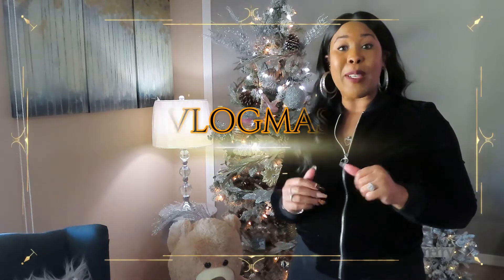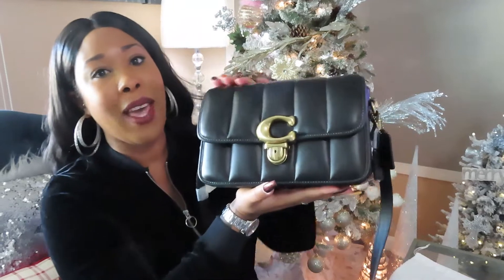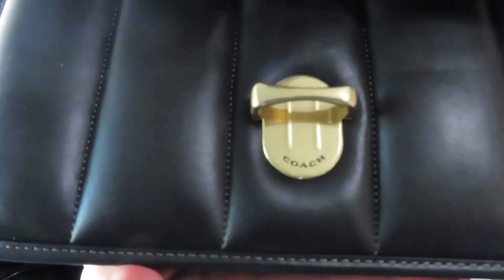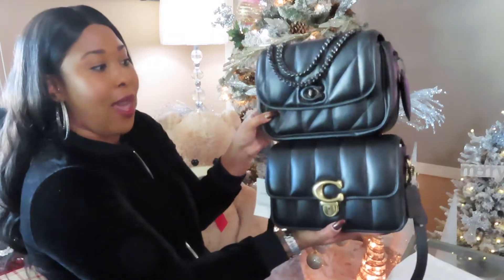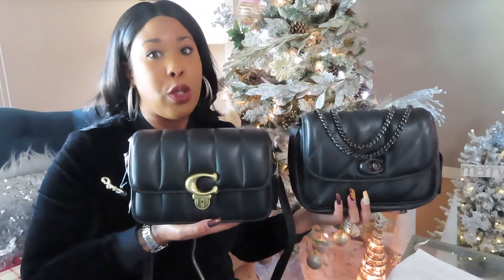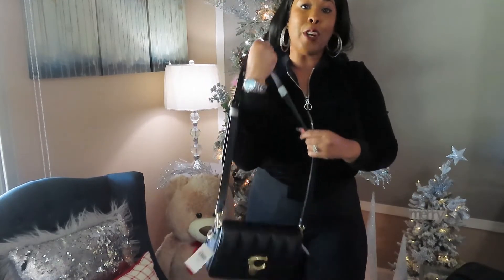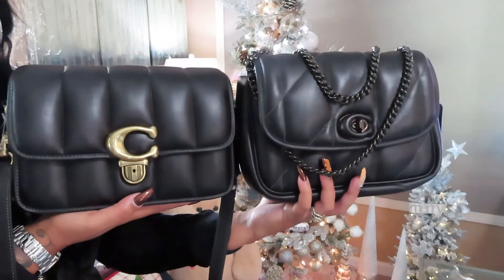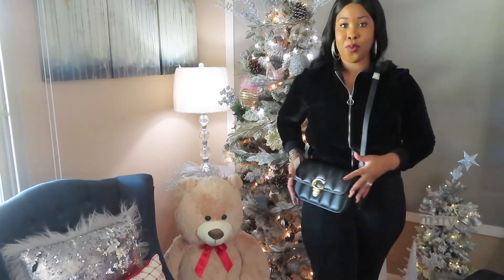COACH STUDIO SHOULDER BAG W QUILTING UNBOXING & REVIEW | VLOGMAS 2022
COACH STUDIO SHOULDER BAG W QUILTING UNBOXING & REVIEW

Stuido Bag w Quilting -
Color Black 🖤

ABOUT ME:
MOM/WIFE/BOSS
MOM OF 4 BOYS
MARRIED 10 YEARS
OWNER OF BLUZEBRA FASHIONS
AGE:40
HEIGHT 5'7
BODY TYPE: CURVY/PEAR SHAPE